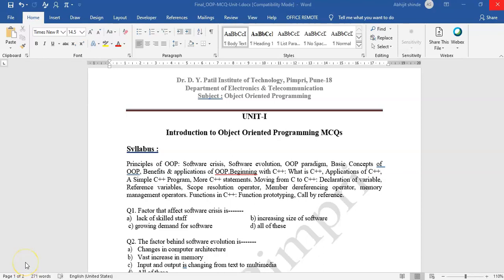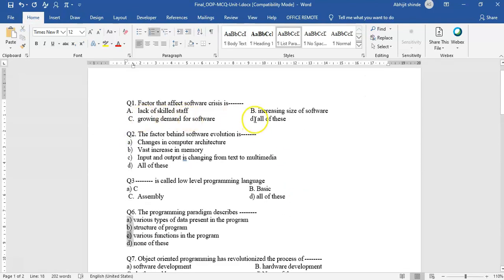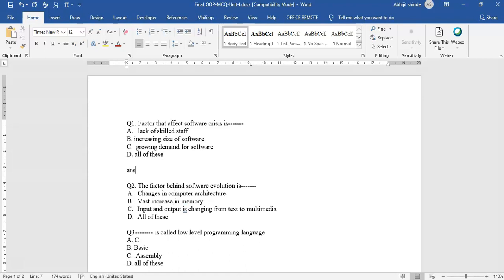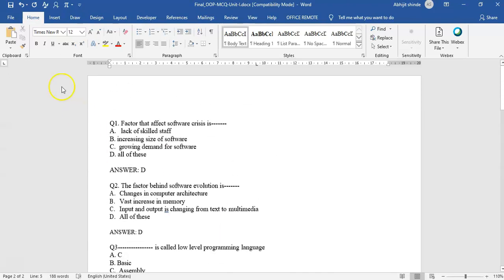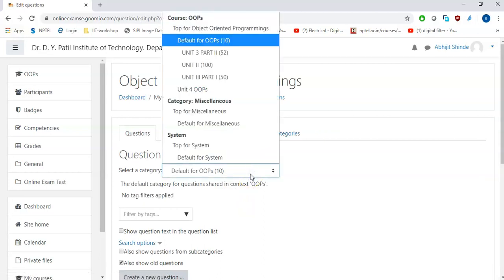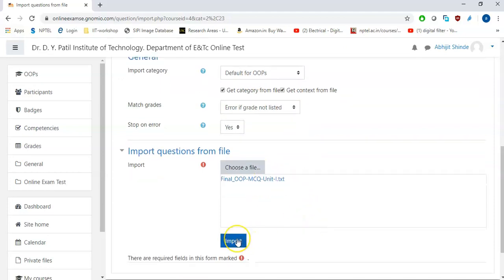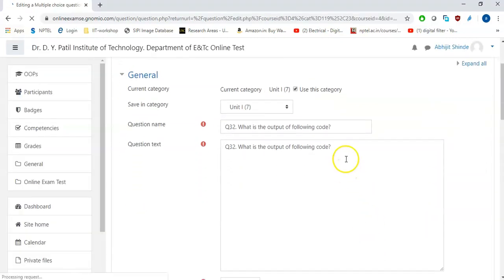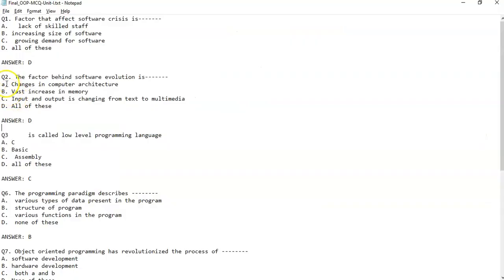How to upload MCQs to Moodle Course